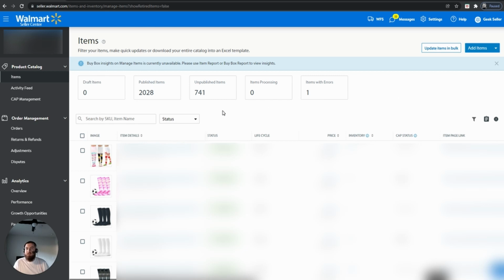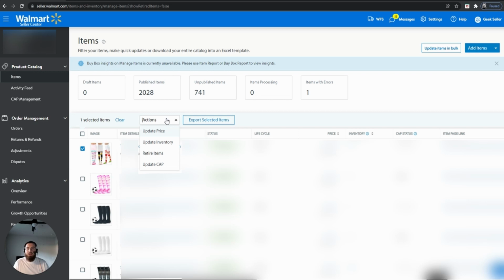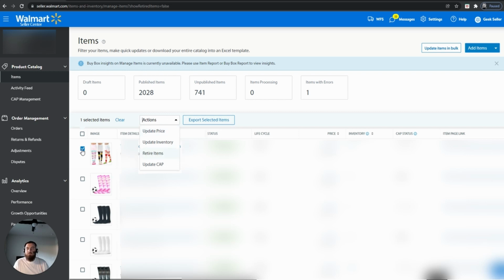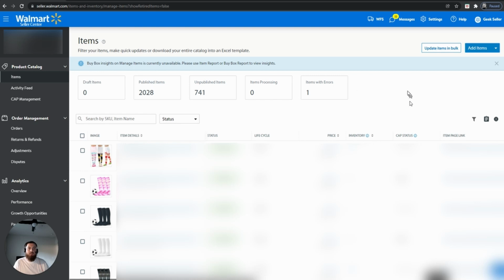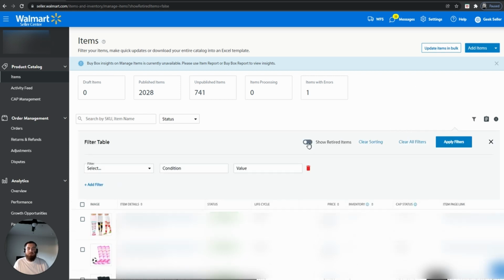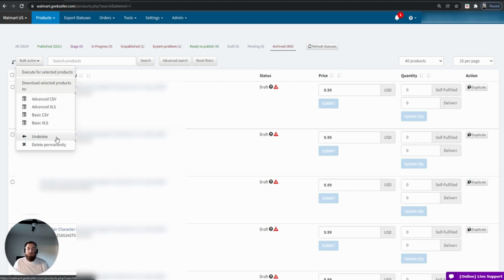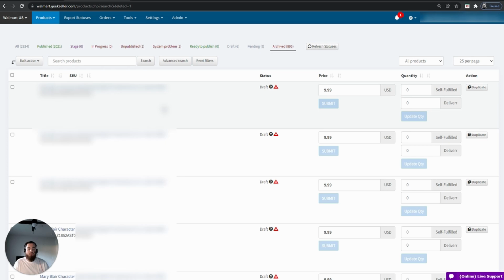How to Retire and Unretire Walmart Products (DEPRECATED)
Instructional video on how to retire Walmart product and find it in case you want to unretire it.